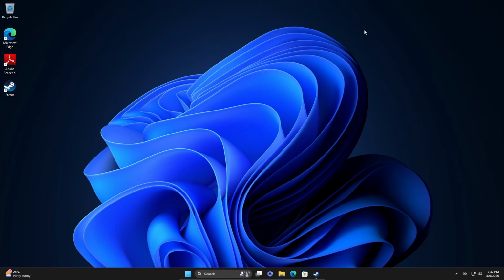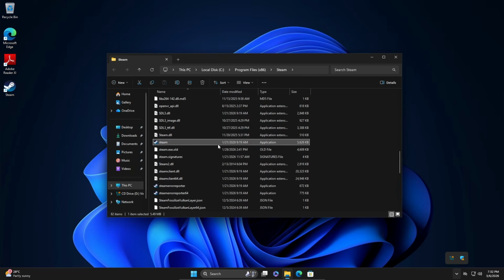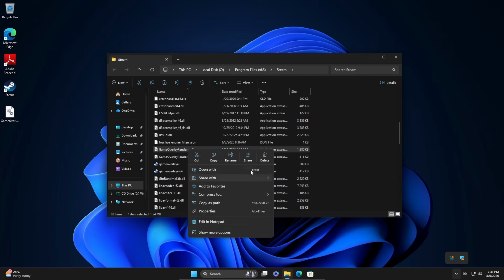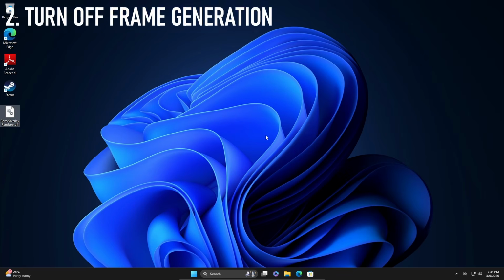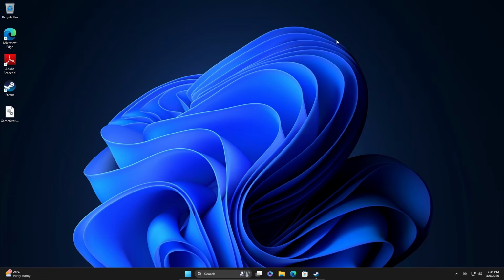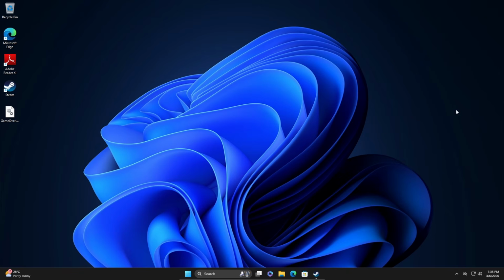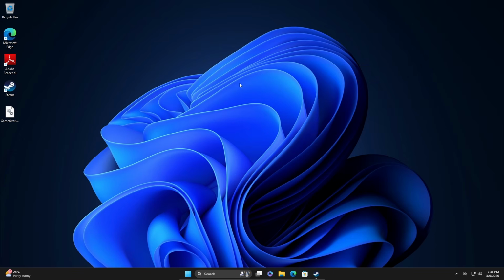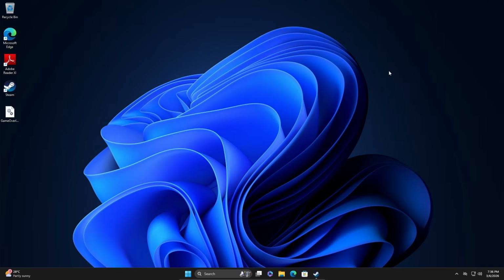How to fix Resident Evil Requiem Crashing Error | 2026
In this video, you’re going to learn How to fix Resident Evil Requiem Crashing Error. Enjoy!

In this video I'm guiding you guys on How to fix Resident Evil Requiem Crashing Error. Since it is quite popular issue, I have addressed it in this video to help you solve it instantly. Thanks peeps.